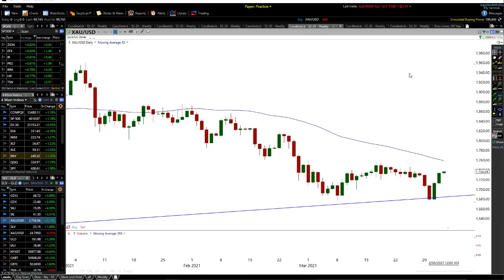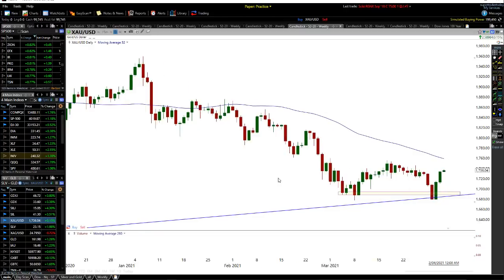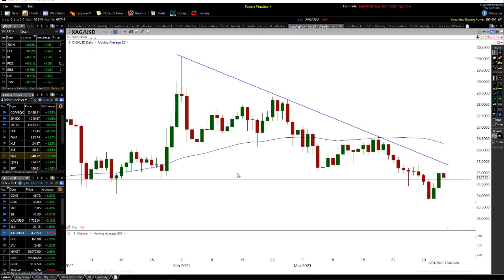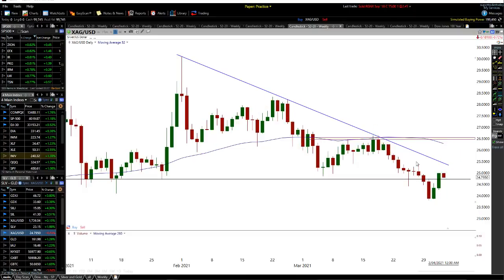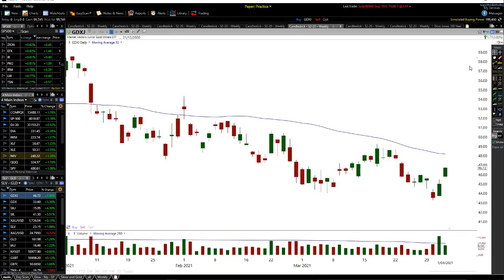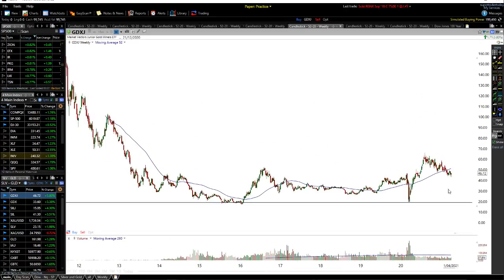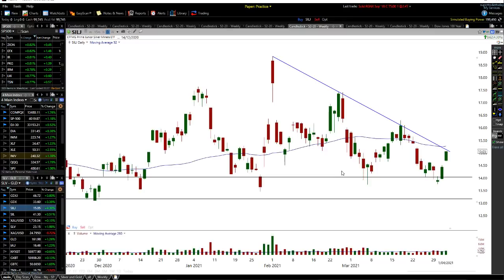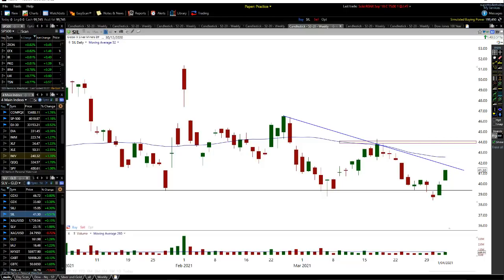Did Gold And Silver Just Bottom And Now The Big More Coming | Look At these Charts - GDX Update